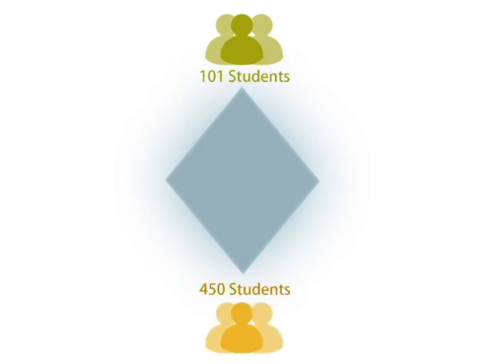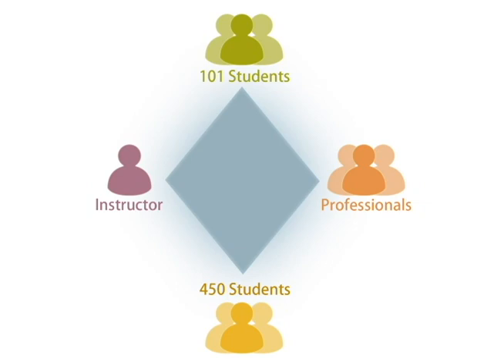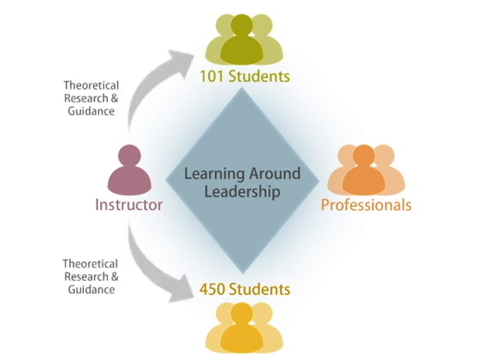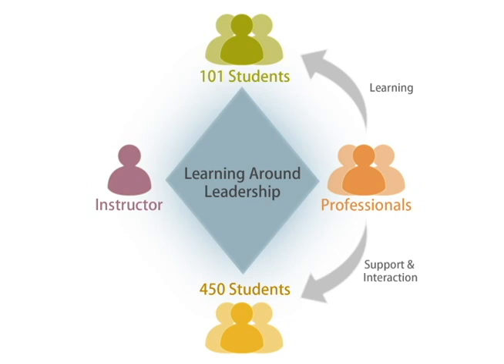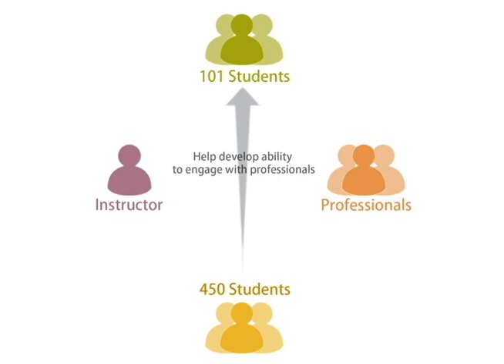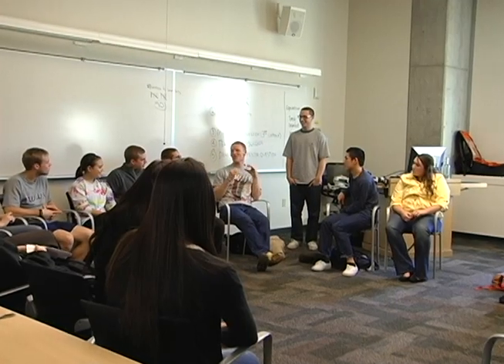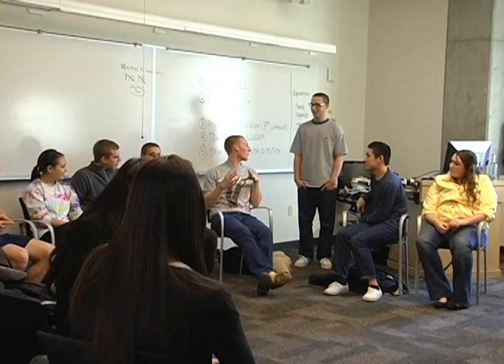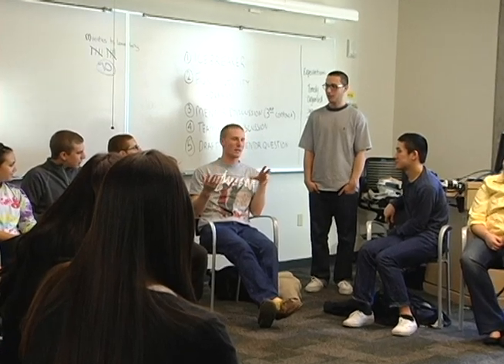Peer Learning Leadership Model (part 2 of 5, Joseph Garcia)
Joseph Garcia (Karen W. Morse Institute for Leadership) explains the basic structure of the leadership studies program at Western Washington University and some of his student participants provide insight on how this model works.